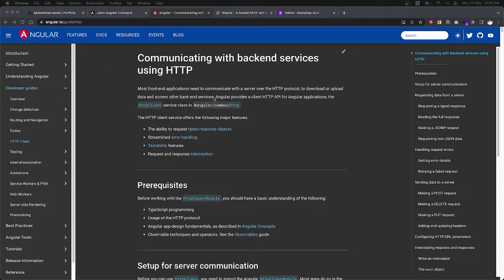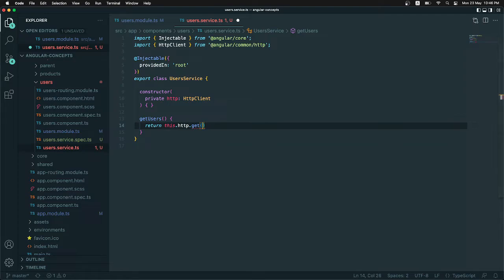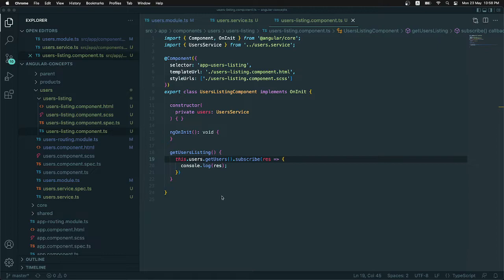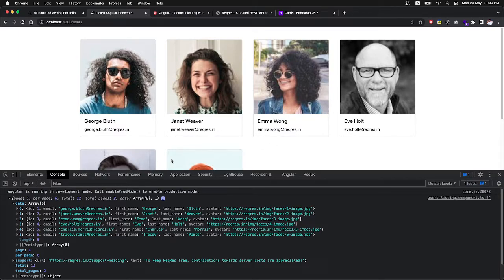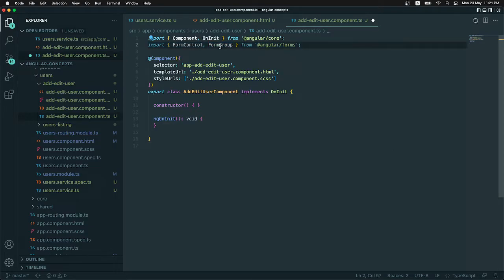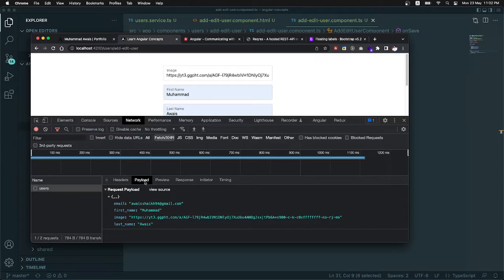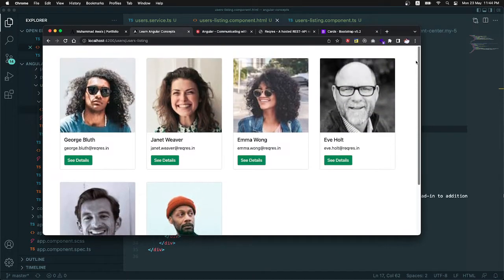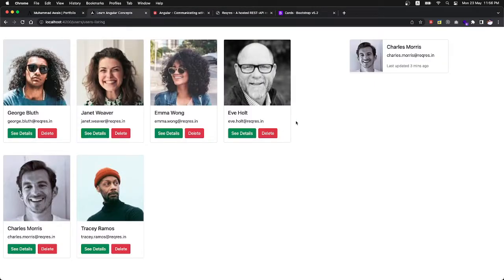Fetching Data from a Backend API in Angular App - Part 1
Communicating with backend services using HTTP
Most front-end applications need to communicate with a server over the HTTP protocol, to download or upload data and access other back-end services. Angular provides a client HTTP API for Angular applications, the HttpClient service class in @angular/common/http